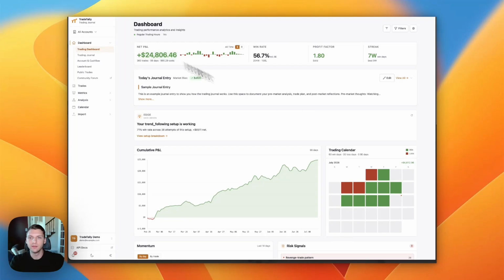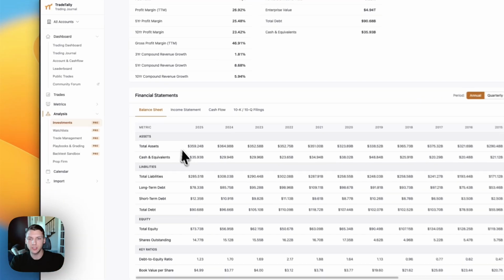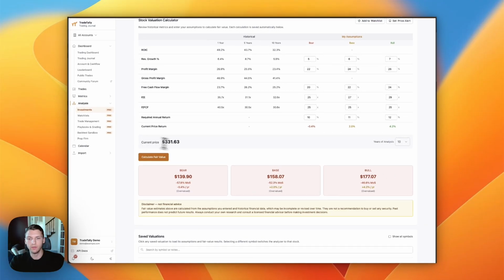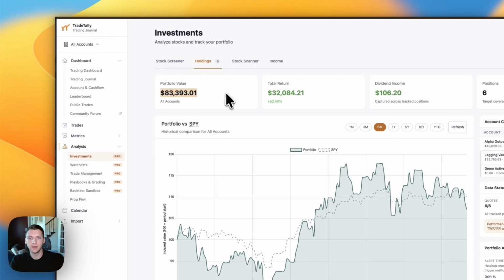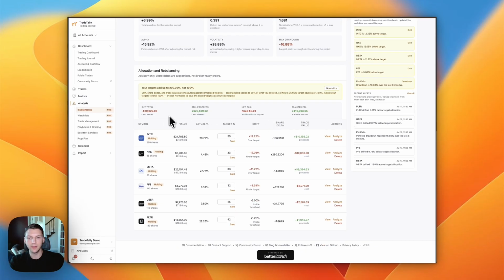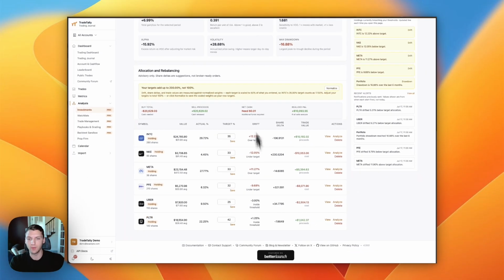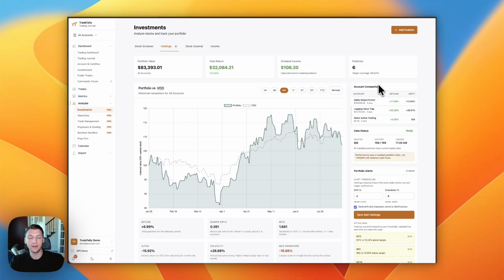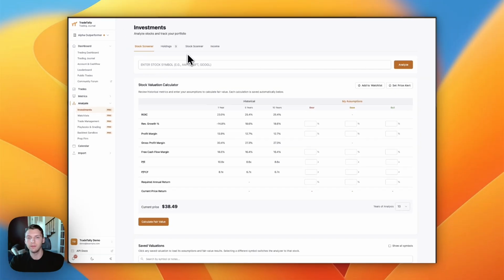TradeTally - Portfolio Management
Explore TradeTally’s Investments page and see how it helps you track your portfolio in one place. This walkthrough covers your holdings, performance, gains and losses, and the insights available to help you better understand your long-term investments.